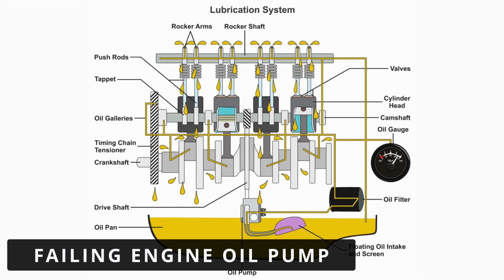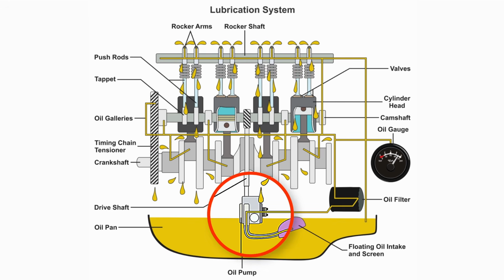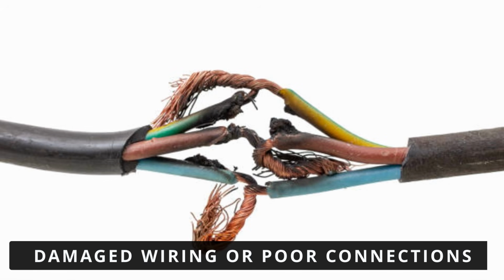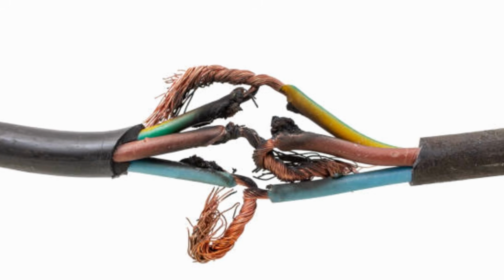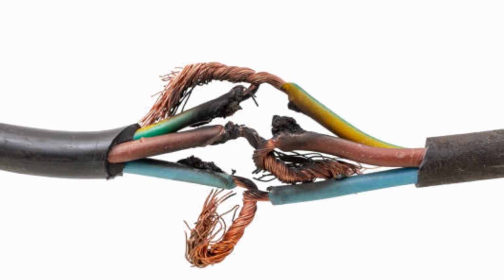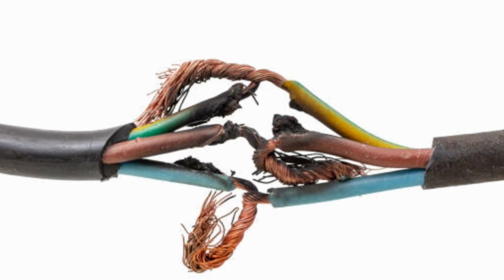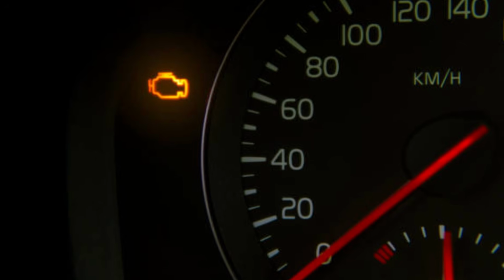P06DD Code: Engine Oil Pressure Control Stuck Off (Causes)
Do you have a P06DD code in your car? This code means your engine oil pressure system isn’t working correctly, which can lead to low oil pressure and serious engine damage if ignored. In this video, we’ll go over the common causes of a P06DD code.
OBD2 Scanner